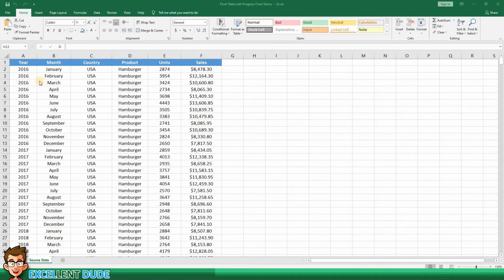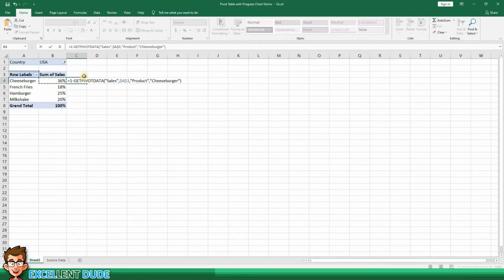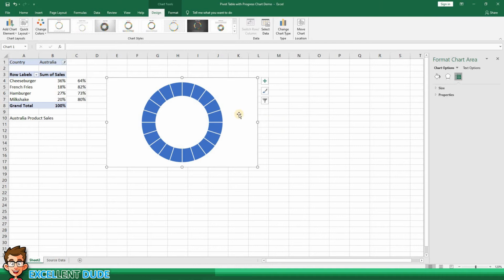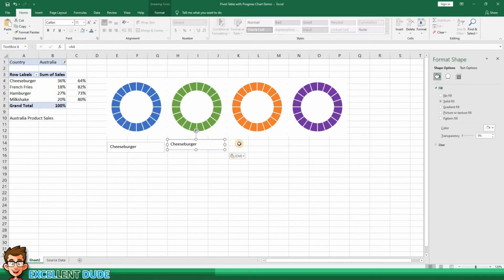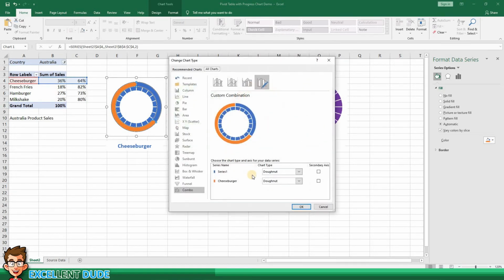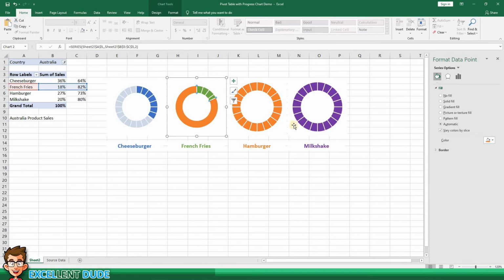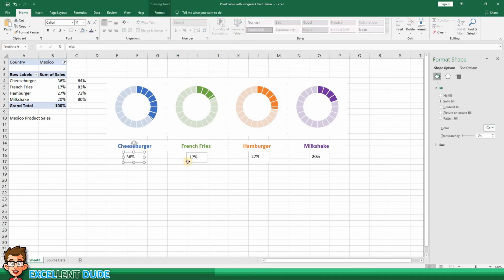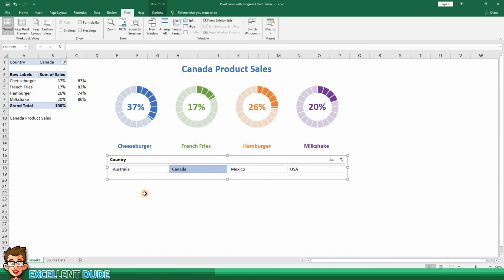Progress Chart With Pivot Table and Slicer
In this video, I'll show you how to create a dynamic progress chart using a pivot table and slicer. This is a really neat way to level up your dashboards with interactive charts.

In this video I will demonstrate:
How to create a pivot table
How to create a doughnut chart
How to use a slicer to filter data

Timestamps
0:00 Intro
0:30 Creating a pivot table
4:00 Creating a doughnut chart
18:45 Creating a slicer to filter the data

If you find my videos informative, please give this video thumbs up.